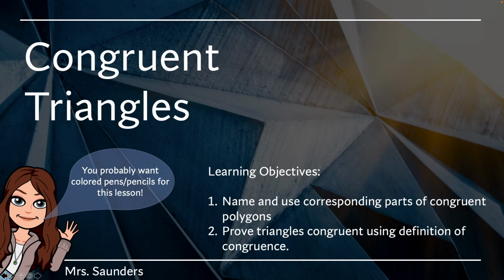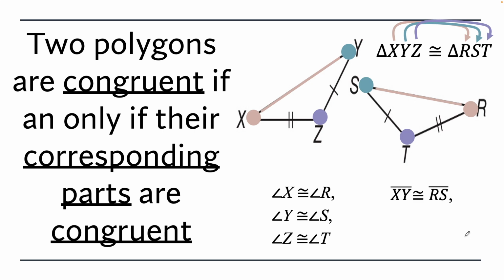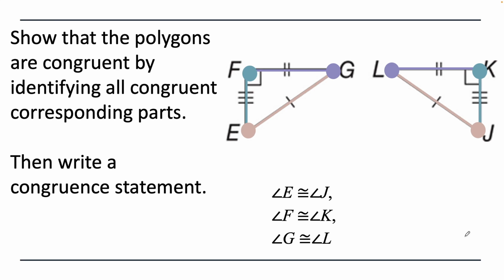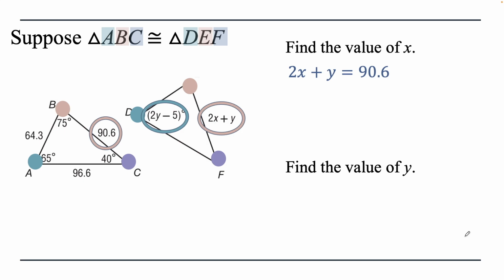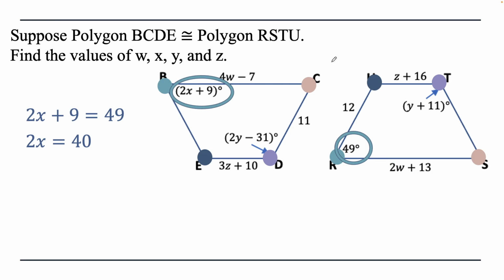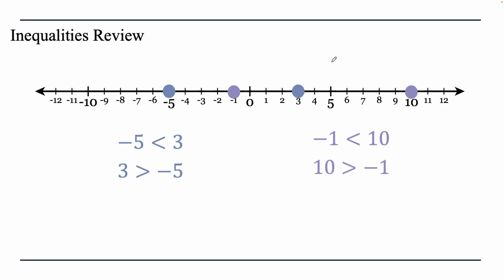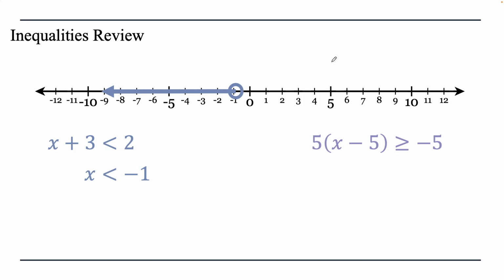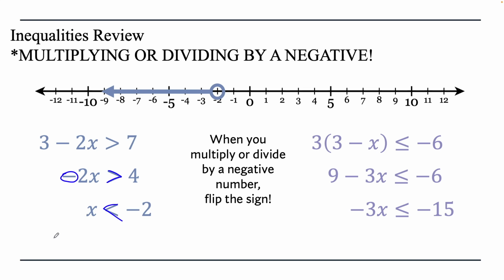Congruent Polygons and Triangles